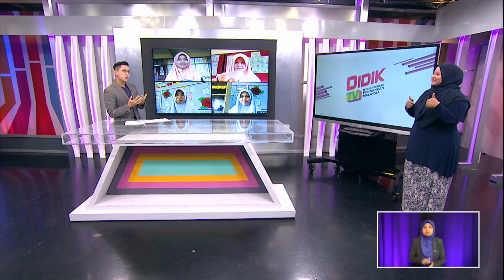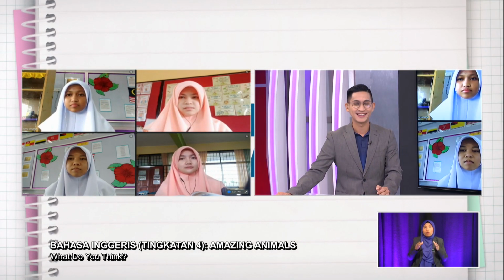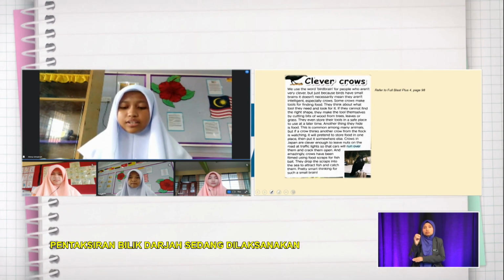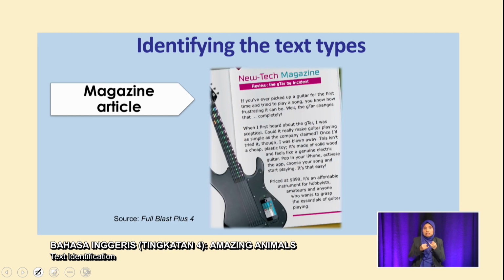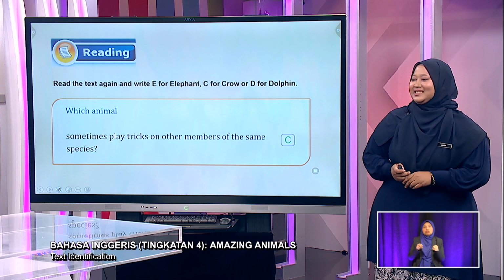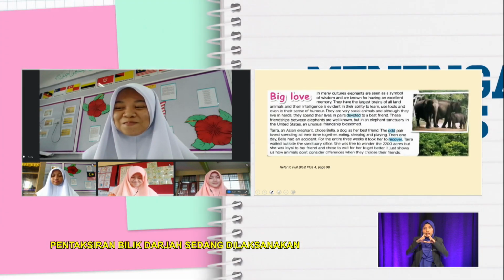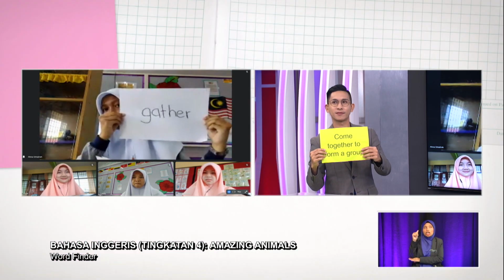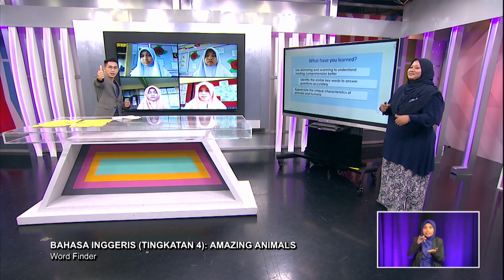MENENGAH ATAS 2022 Q3 Q4 EP 45 ENGLISH TINGKATAN 4 AMAZING ANIMALS